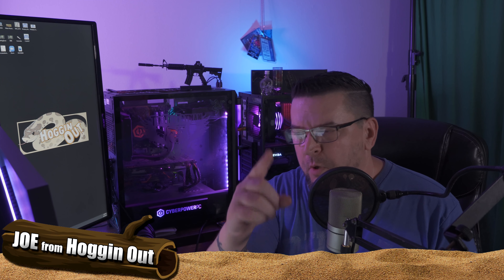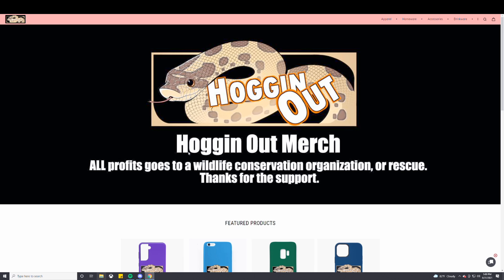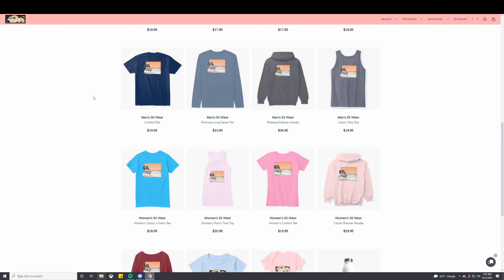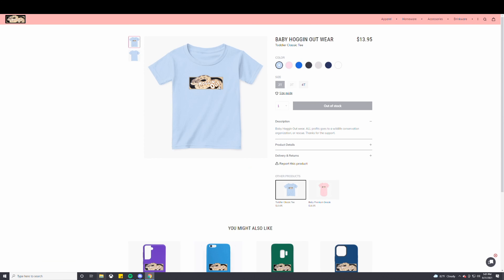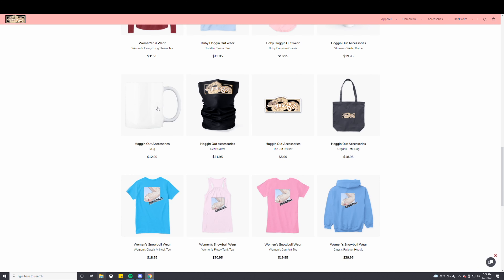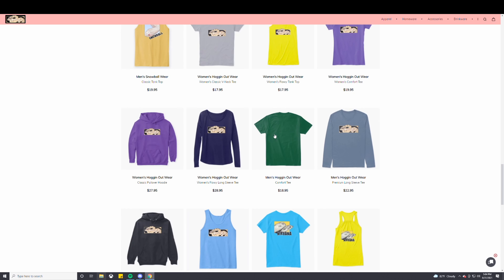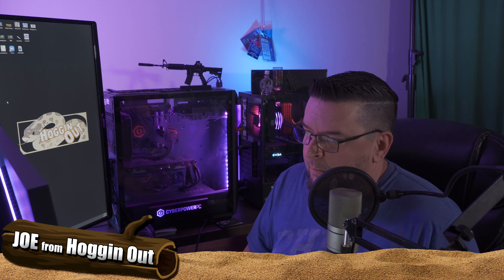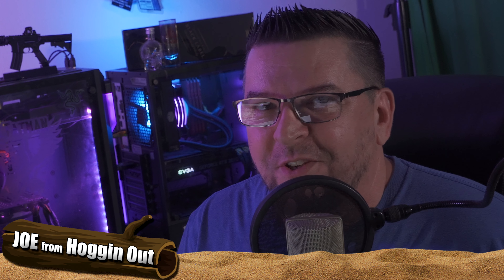Hoggin Out Merch is OUT. Western Hognose Wear!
The Hoggin Out Merch website is NOW LIVE.. If you purchase an item, make sure to send me a pic of you showing off your merch in Discord, and I'll feature it in one of my future videos!
- ABOUT this channel -  I will be going into great detail on raising, feeding and breeding my hognoses. I hope you enjoy this new journey in life with me. I will be adding some amazing videos, Herping in New Jersey (2021), including stories of amazing snake adventures over the past 30 years.